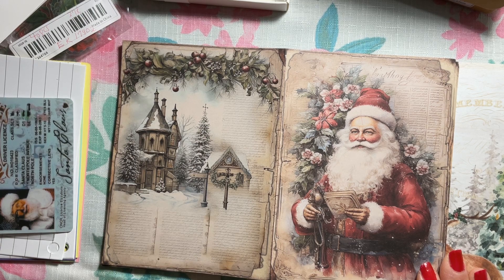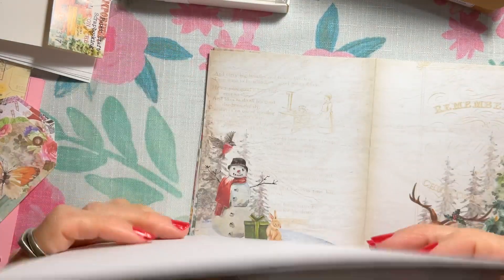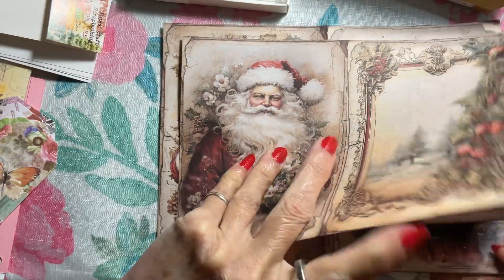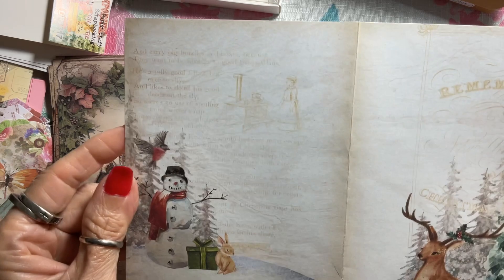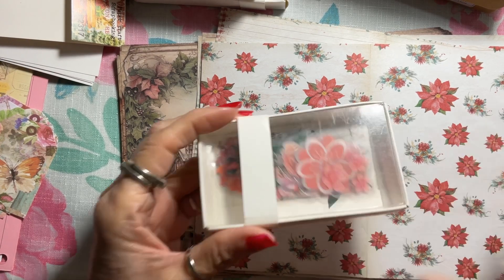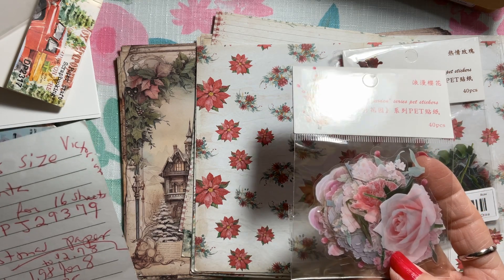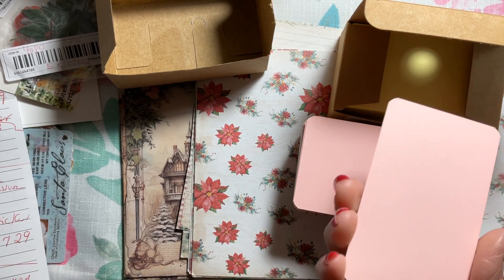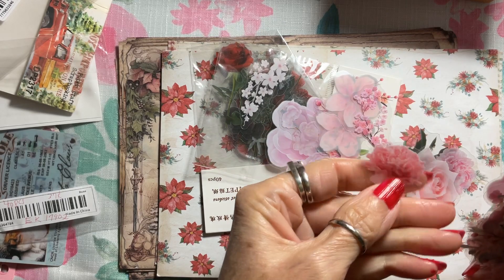temutuesdaycollab Christmas craft haul, Fabulous deals, Low prices. Papers, stickers@MelissaSue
temutuesdaycollab open collaboration hosted by Melissa @MelissaSue
And by Regina @ReginaCreates2
Dalia @ManDaLeeCards
Isabel @CraftingWithIsabel
Bert @BertsBEATS-MDBC

Melinda @MelindaDavis
Rhonda @jjournaldiva
Michelle @thehobbyhobbit1774

This video is not sponsored.  I paid with my own money.